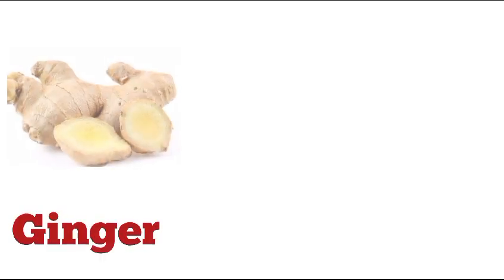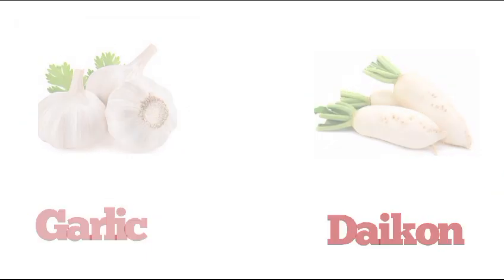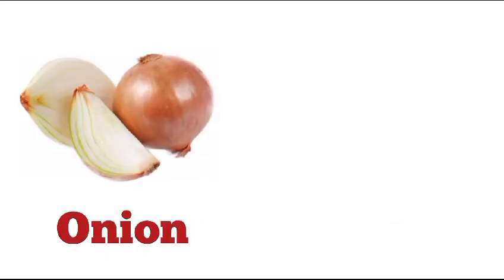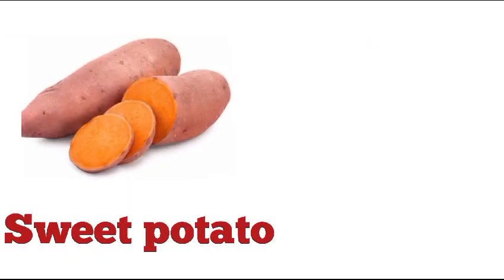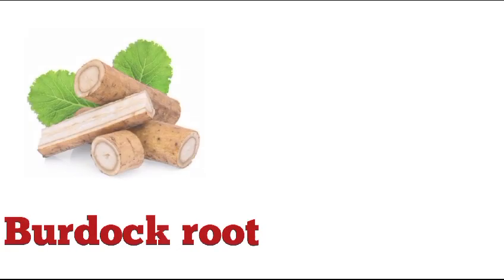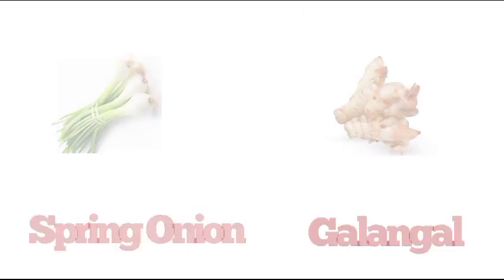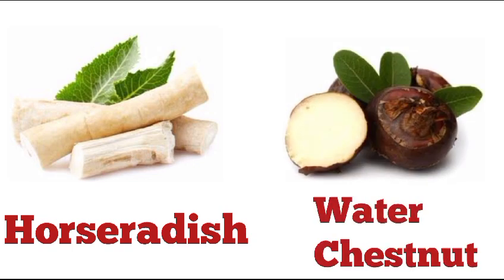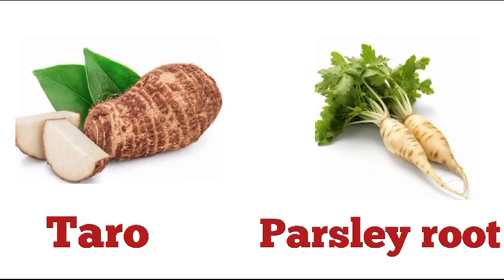Root Vegetables || Root Vegetables Names with Pictures || Name of Root Vegetables